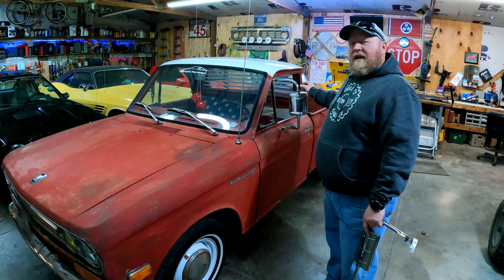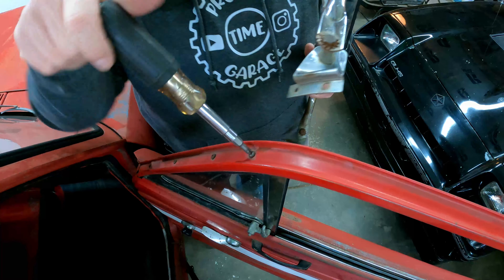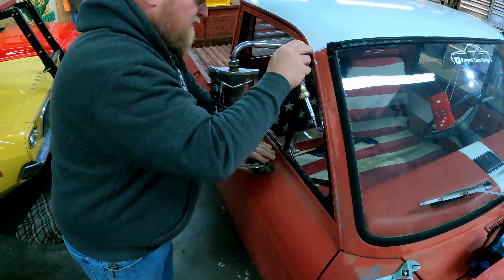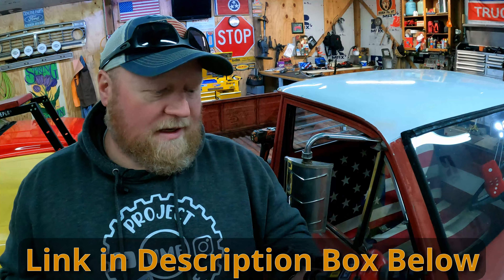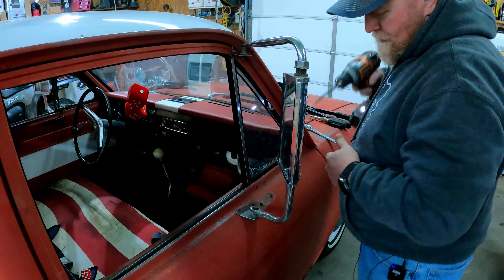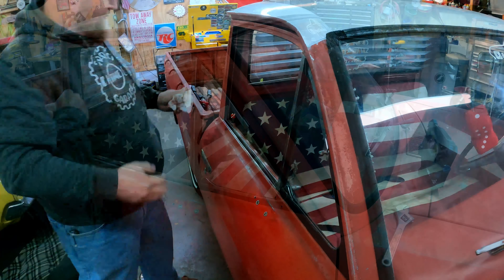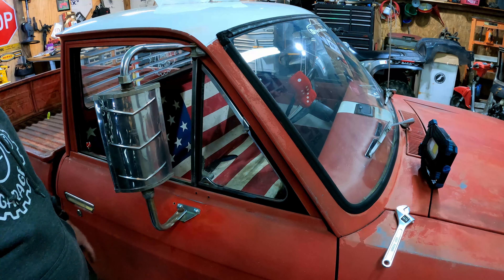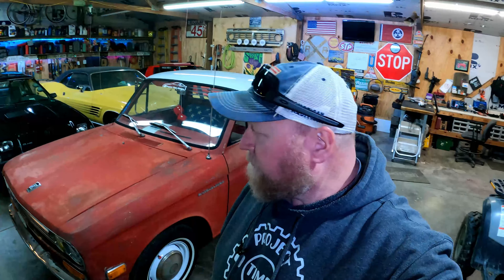My Vintage Datsun 521 Pickup Gets a Pair of Vintage Datsun Towing Mirrors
I found a pair of vintage Datsun towing mirrors. Today I'm putting them on myvintage Datsun 521 Pickup.

Links to products I use, or are seen in the video

Rivet Nut Install Tool
Rivet Nut Assortment

Our mailing address is:
     1113 Murfreesboro Rd
     Suite 106
     Mailbox #109